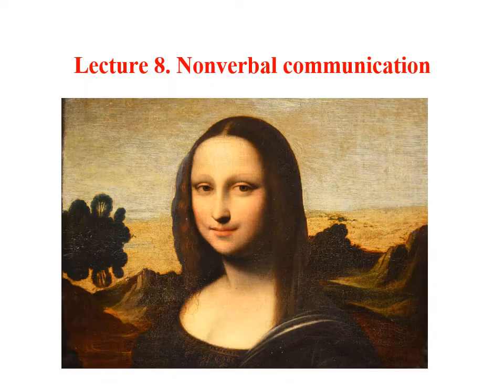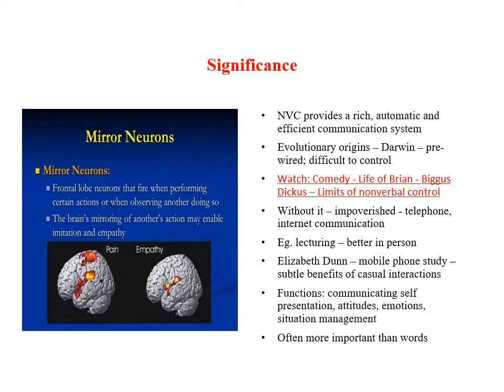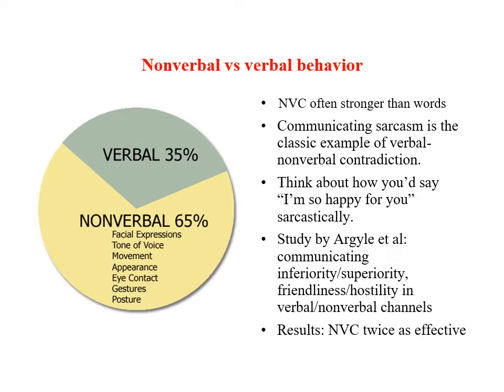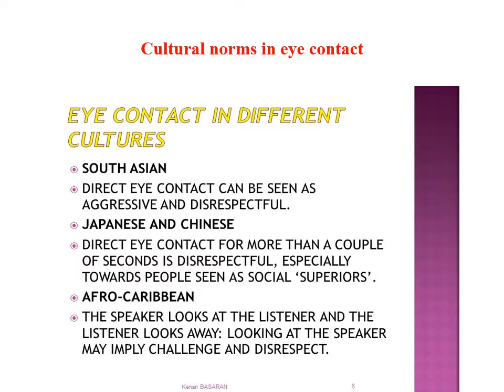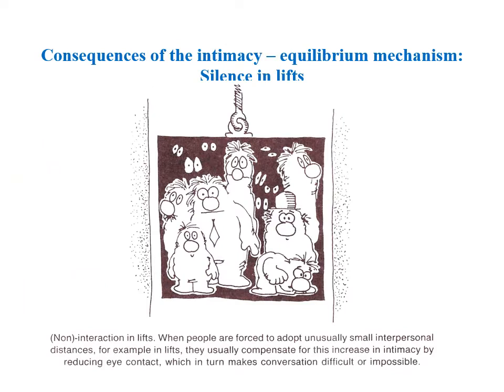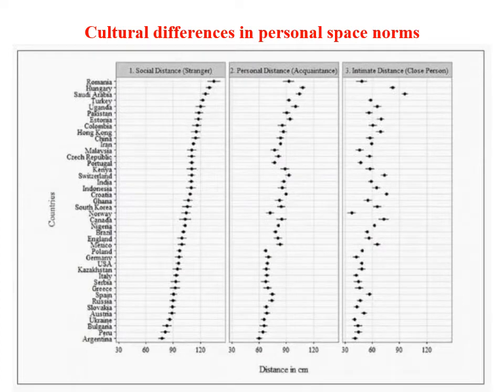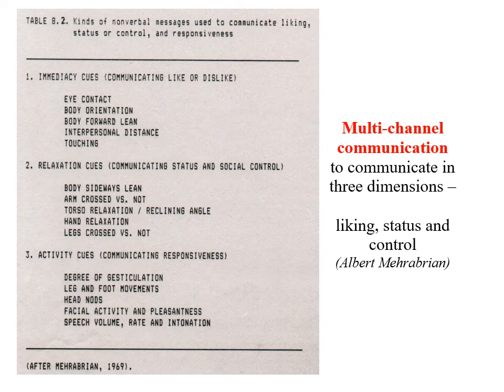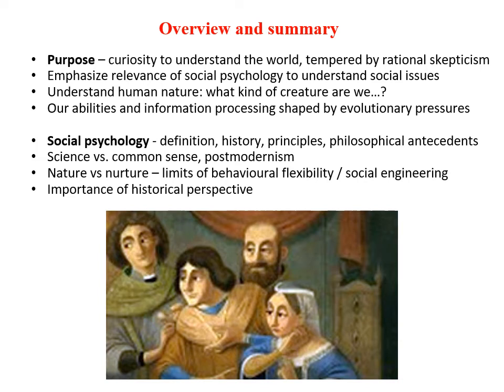2061 Forgas Lecture 8 Nonverbal communication